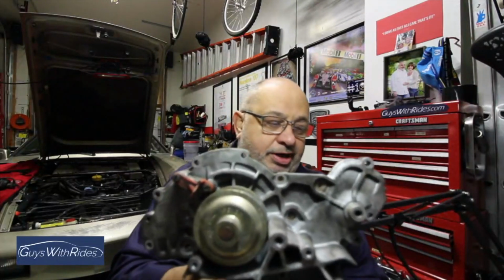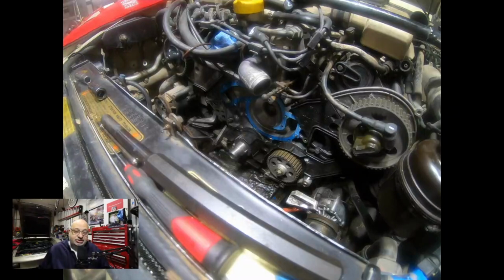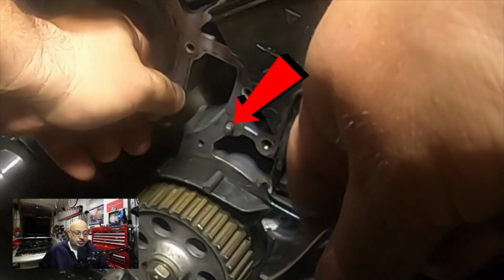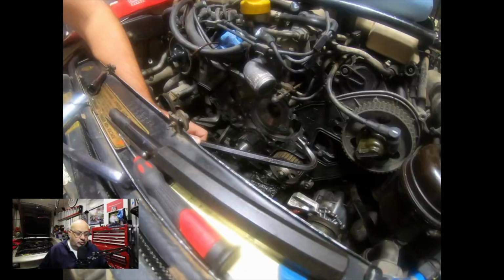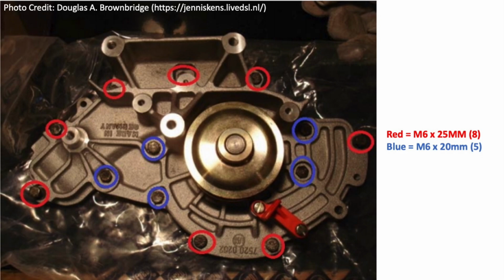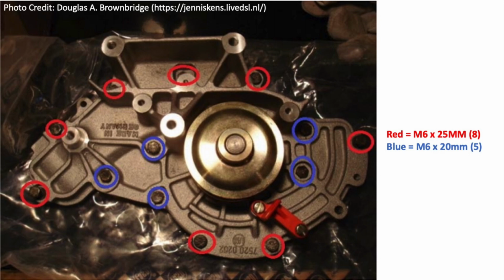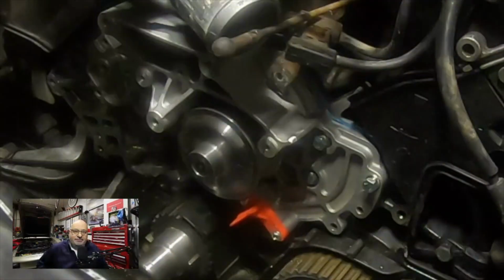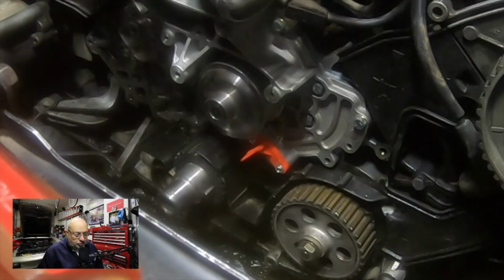Porsche 928 Water Pump Removal and Install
This is the latest is a series of videos of "Risky Business", our 1985 Porsche 928S winter project.  With the Porsche 928's water pump located behind and driven behind the engine's timing belt system, it's a good idea to replace the pump while completing a belt service.  In the video, Rudy walks you through what he and Nick did wrong while removing the old water pump and what to to do to make installing the new pump much easier than what they endured.